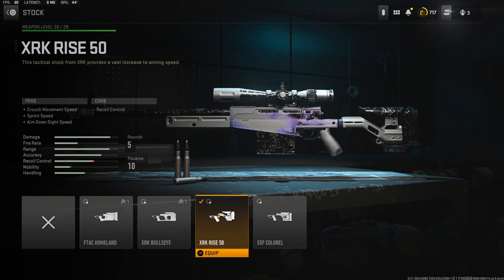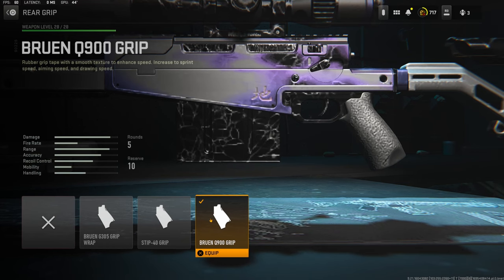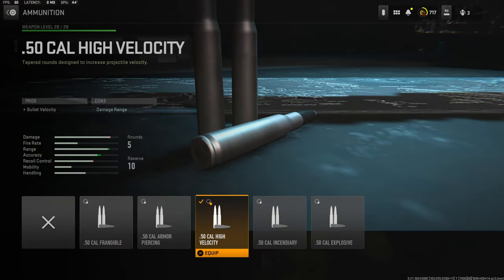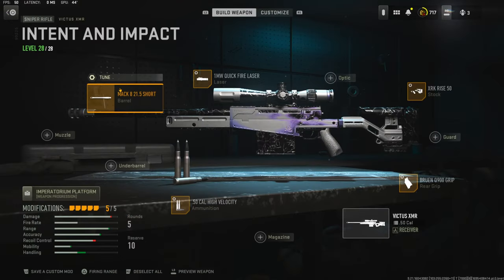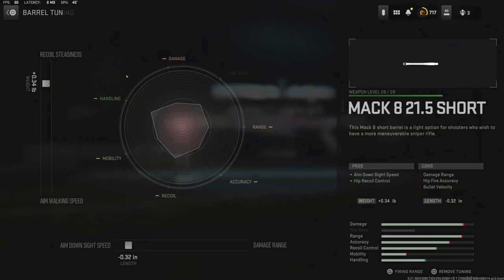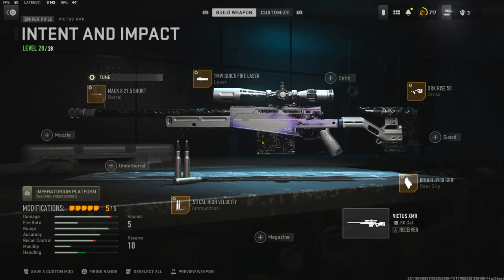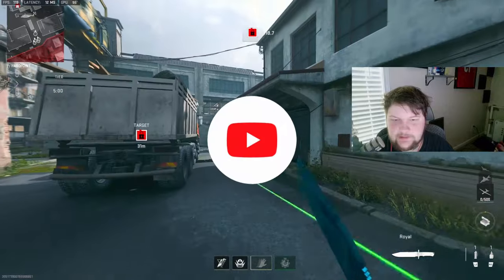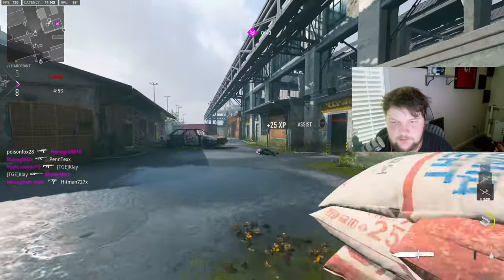#1 MAX SPEED VICTUS XMR in MW2! (BEST VICTUS XMR CLASS SETUP)